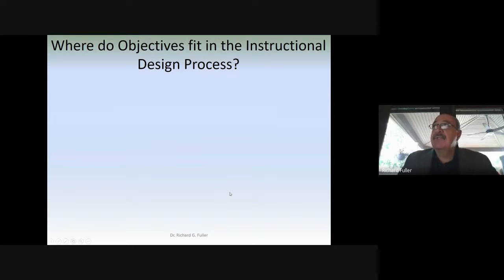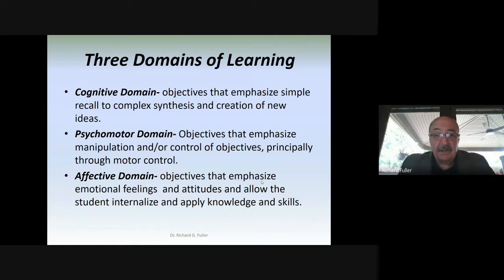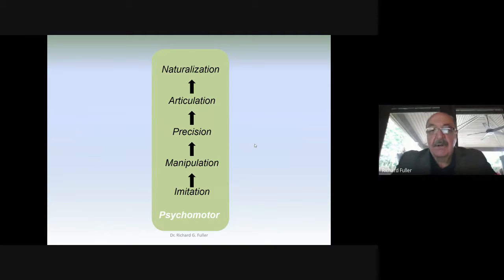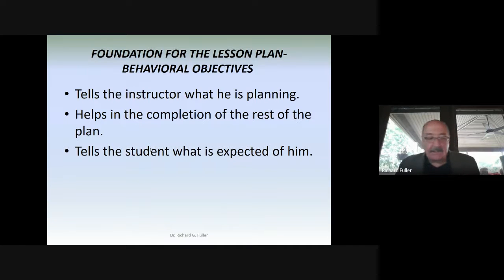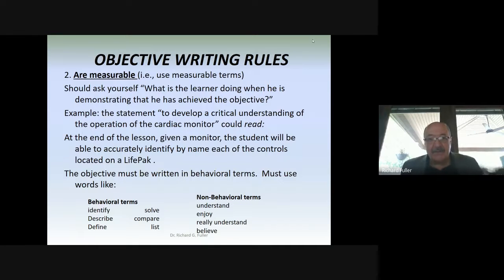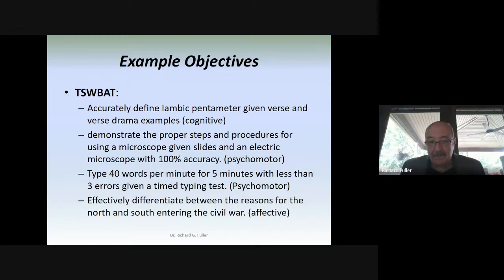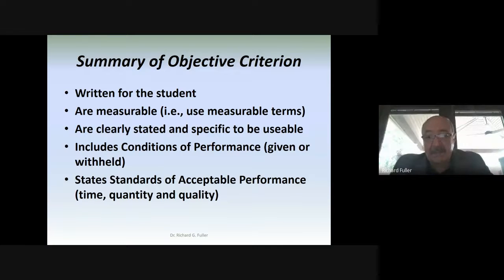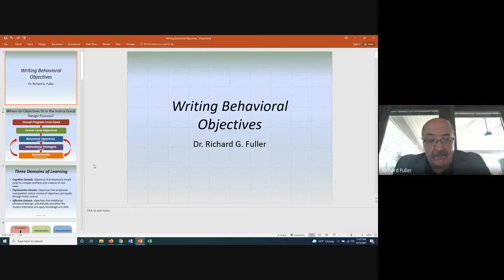CIT Workshop Announcement Writing and Establishing Course and Lesson Objectives 2021 09 23 at 07 00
This workshop will focus on the fundamentals of curriculum development.  This seminar, targeted at all faculty, will focus on writing and developing behavioral objectives and understanding the role they play in designing and developing curriculum and lessons in face to face, synchronous and asynchronous teaching. Participants will learn the dynamics of writing objectives that they can operationalize in their own courses and teaching.  This is an integral step in the instructional systems design model that will assist faculty in curriculum and lesson development. Objectives are the cornerstone of all teaching and learning and drive our planning appropriate pedagogies to meet theneeds of our students. This will be an interactive session designed to help participants to write behavioral objectives that can be used in our courses.